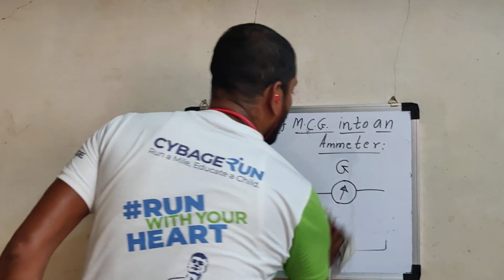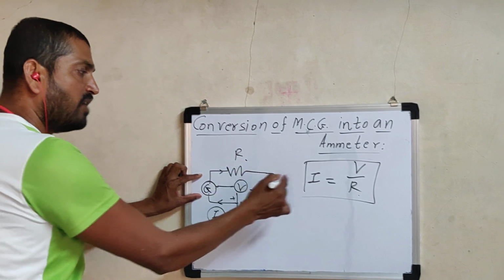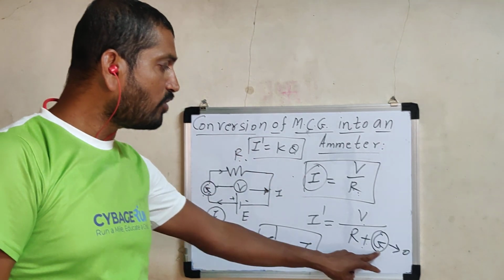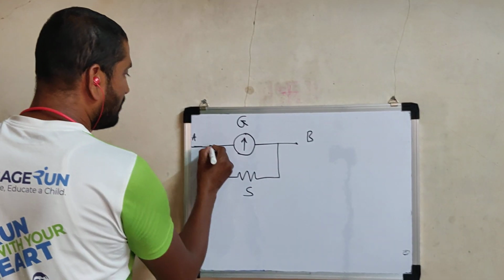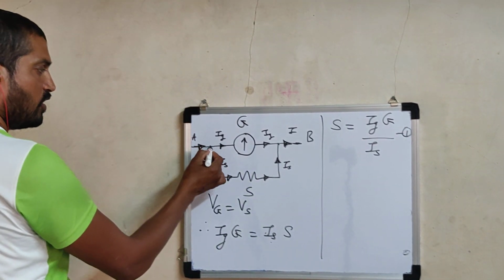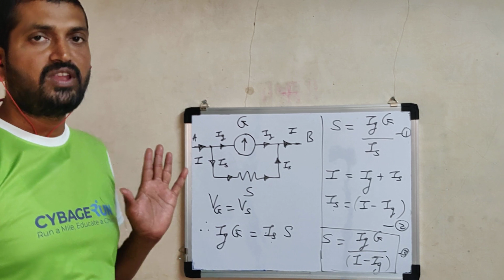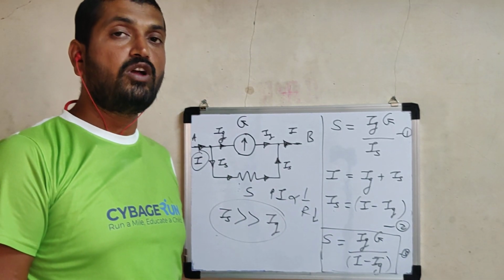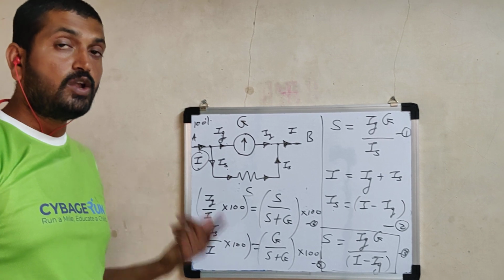Conversion of M.C.G into an Ammeter